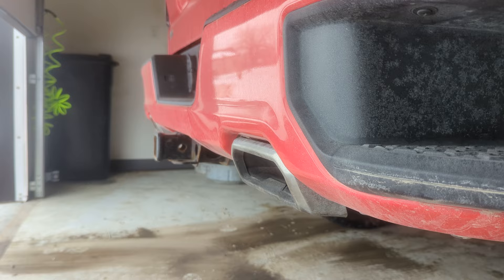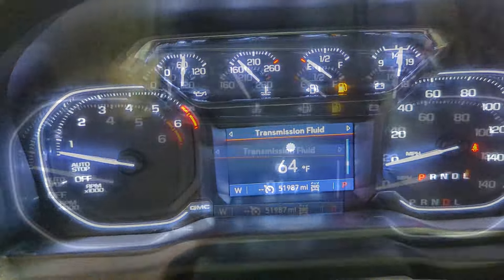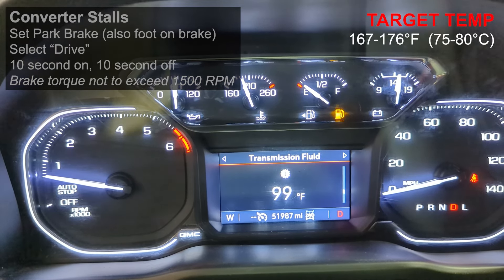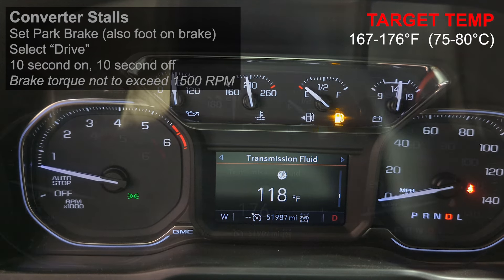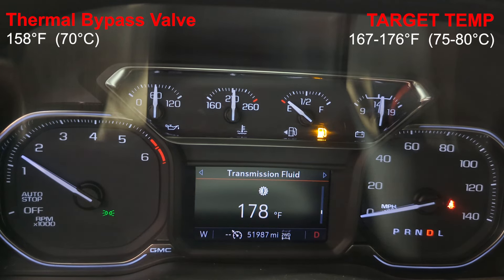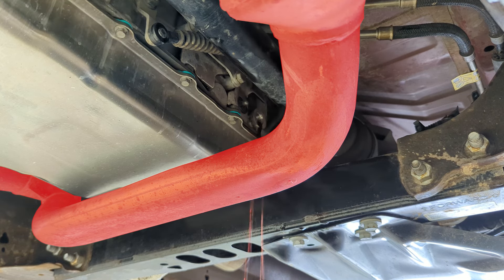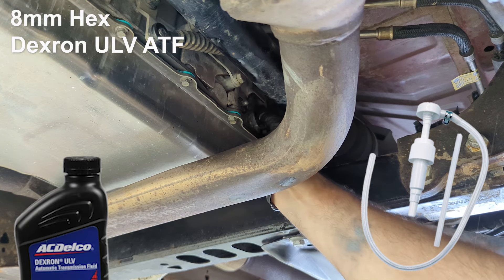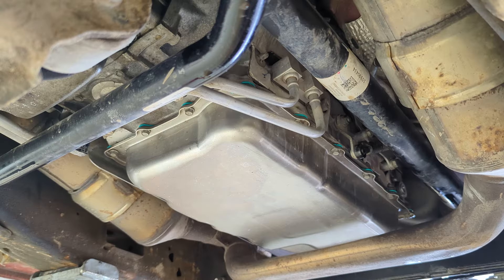2019-2024 Sierra/Silverado: Transmission Fluid Level Check (10L80)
How to accurately check the automatic transmission fluid level on a GM 10L80, 10-speed transmission. Sierra, Silverado, Tahoe, Yukon, Escalade. RPO code, MQB.  Total system capacity is 12.08 qts, DEXRON ULV ATF. 2019, 2020, 2021, 2022, 2023, 2024. Transmission temperature must be between 167-176F to get an accurate reading.